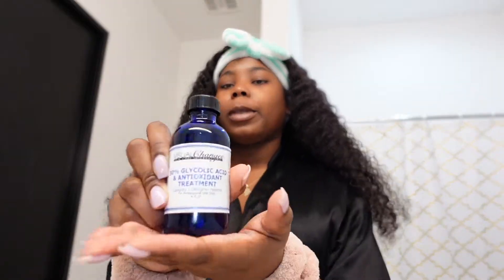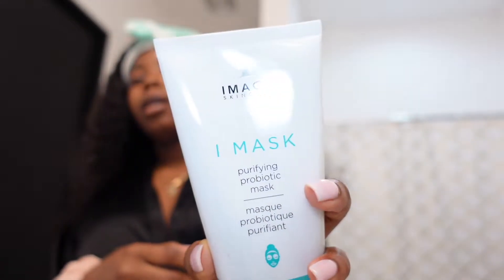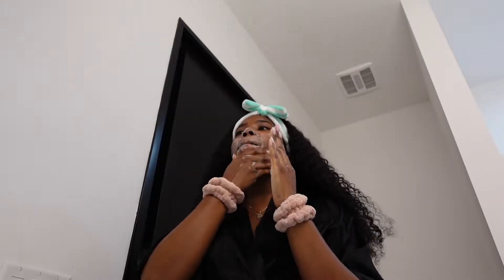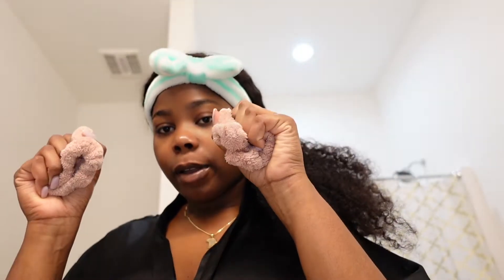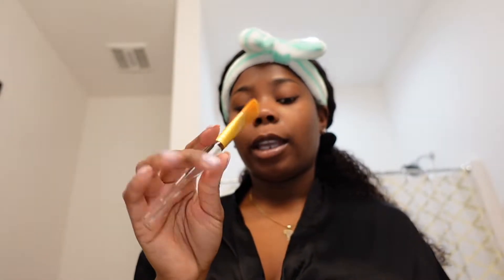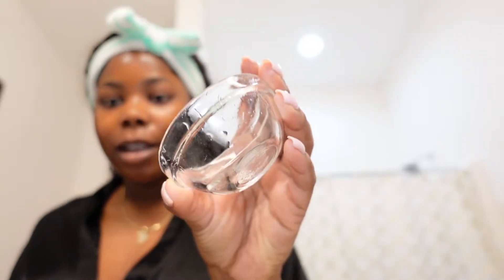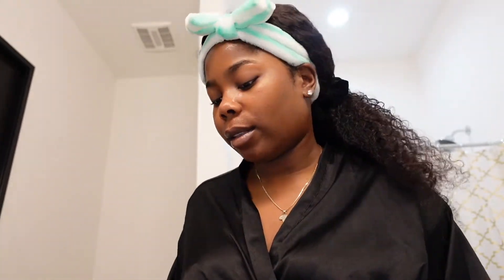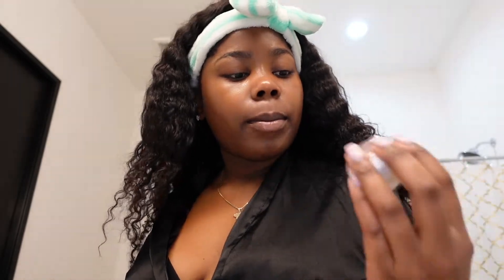At Home Chemical Peel on Black Skin | Esthetician Approved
Watch me do a at home chemical peel on Black Skin | Esthetician Approved.

Products Mentioned:

No Drip Cuffs

Image Ormedic Cleanser

Image Ilumna Intense Brightening serum

Image Prevention+ Matte SPF 32

Tatcha Lip Kissu Sleeping Mask